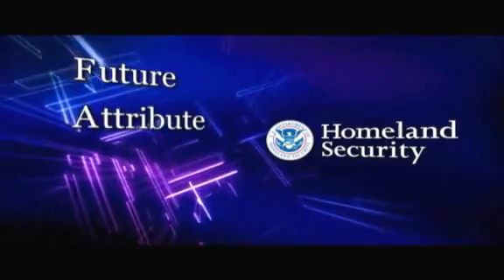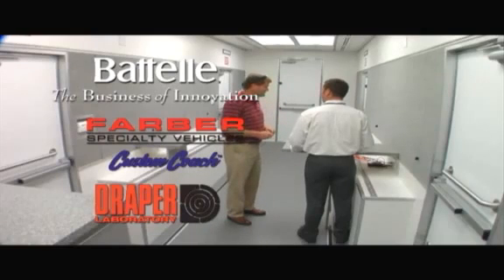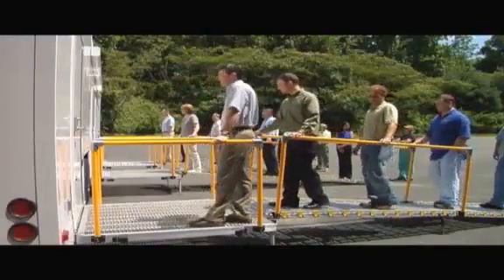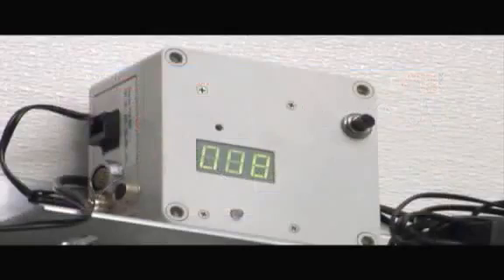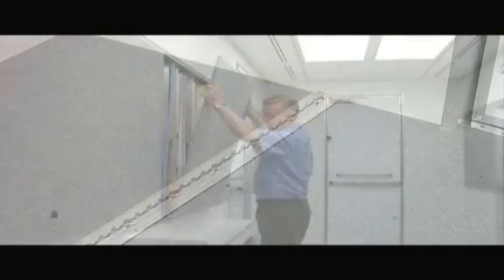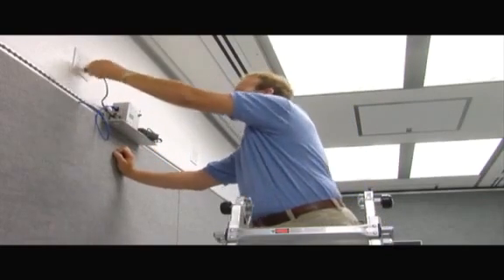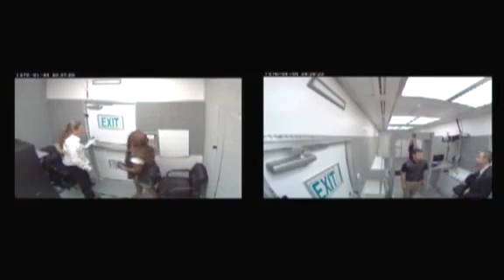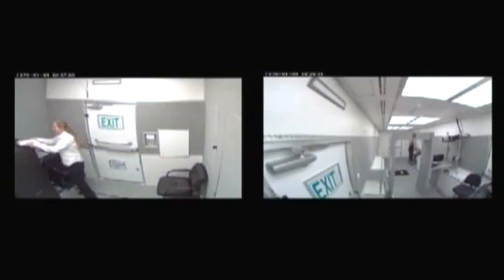FAST Coming to an Airport nea- Future Attribute Screening Technology mind reader.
JUST think  now  you can go to public events and get the same radiation in Mobil scanners while they read your minds to see if your a terrorist and record your biometric  signature. just like they do at the airports notice how proud they are at how they can configure this system and make it seem like it's  no big deal .  coming to the foot ball base ball and public event near you  thanks to big sis but don't worry  it's for your safety even though  non of this technology has never seceded  in catch  any terrorist fake or other wise. don't worry though radiation good for you just ask Anne colter she said so when fukha shima happened .